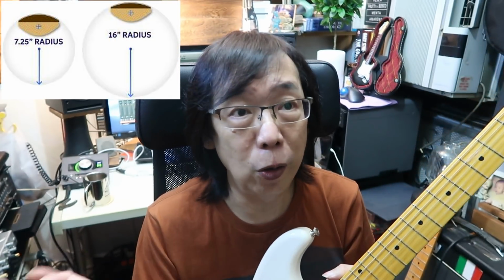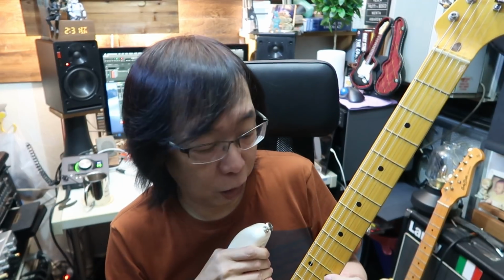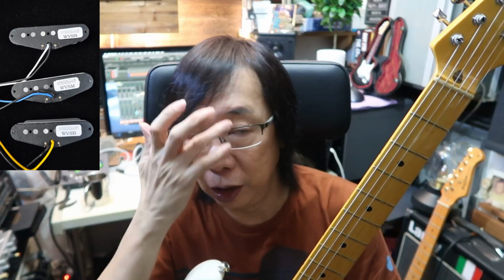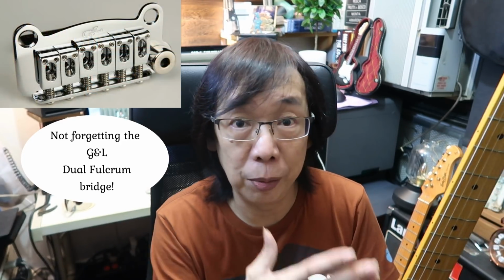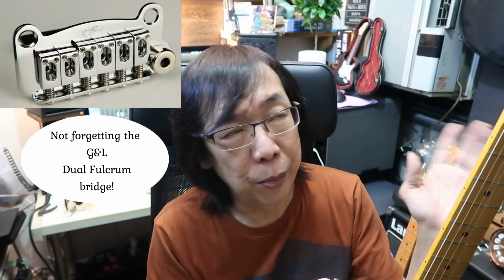What to look out for in a Stratocaster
In this video, let's find out what to look out for when you are getting a new strat!

"Compound Radius. A compound radius neck has a smaller (rounder) radius at the nut, and a larger (flatter) radius at the neck and body joint. As the neck gets wider, the fretboard gets flatter, which is said to be an aid when soloing, especially when bending strings."

Harley Benton ST-62DLX VW Vintage Series!!!

thru
Line 6 Helix Native
on